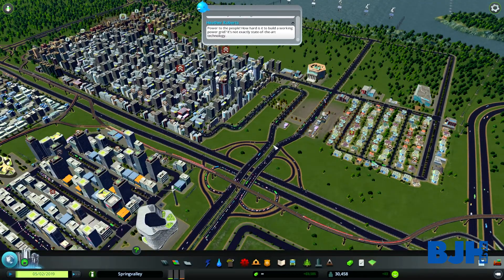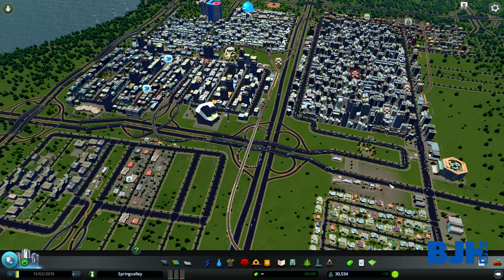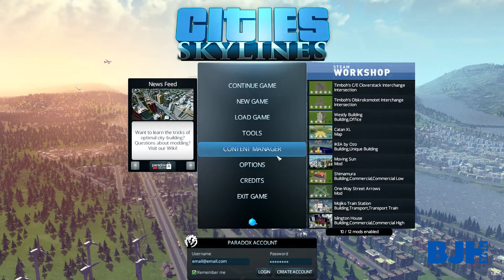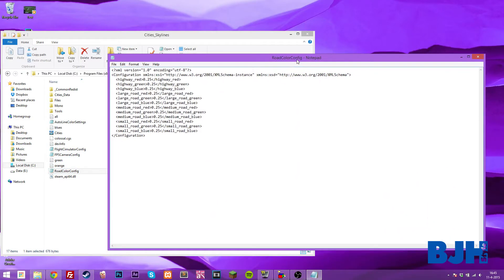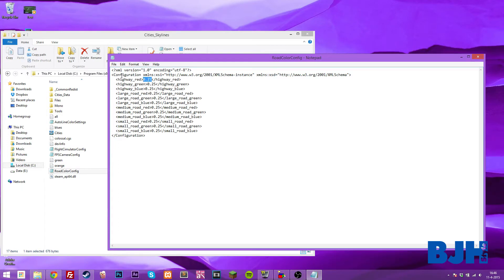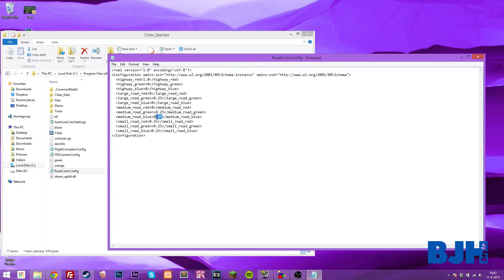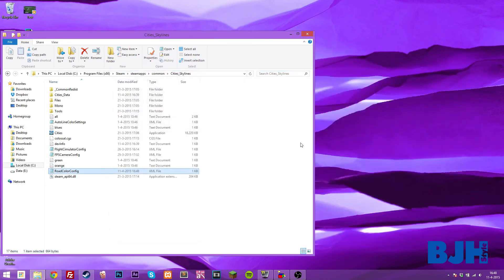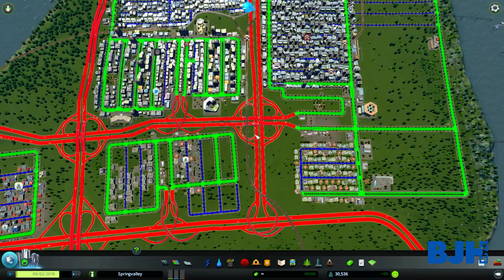Cities: Skylines Mods #14 - How To Change Road Colors - Road Color Changer Mod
I've made this video because some people wanted to know how to change the road colors within the config file.
In this tutorial, I'll show you how you can manually change the colors of your roads.
I hope this explains a lot, if not, you're free to ask questions in the comment section!